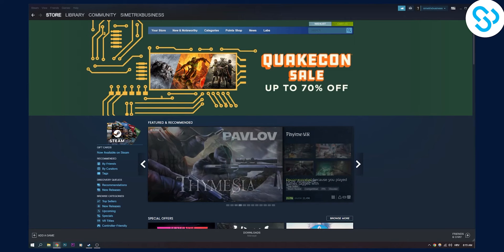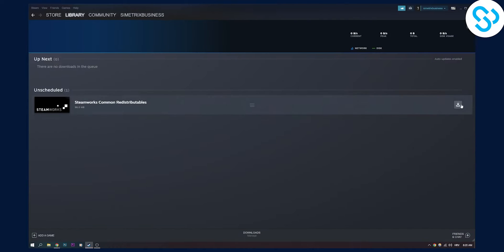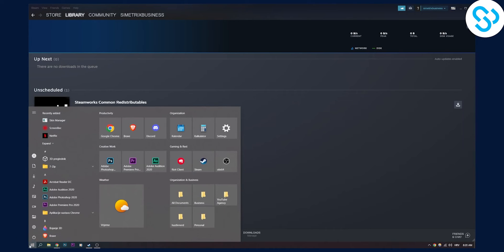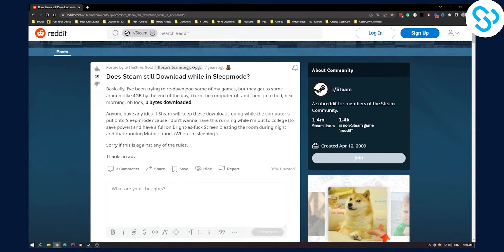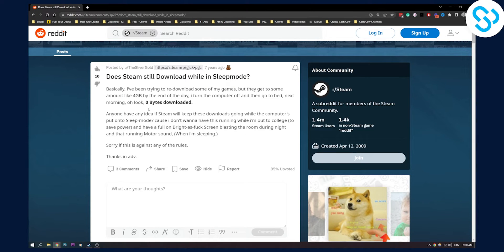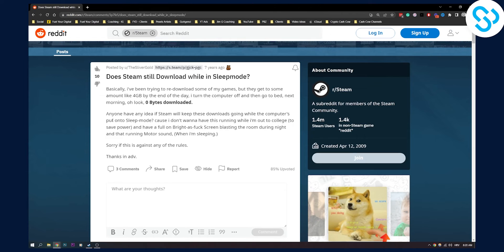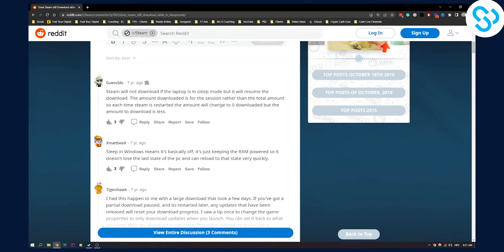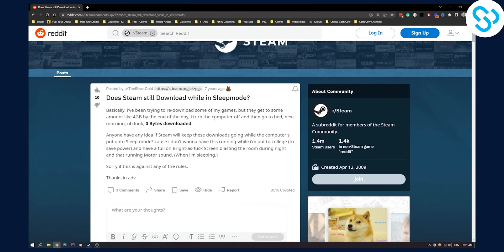Will Steam Download in Sleep Mode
In this video, I will show you will steam download in sleep mode